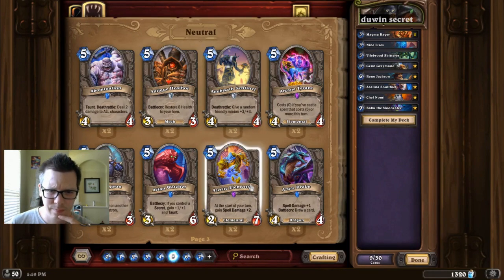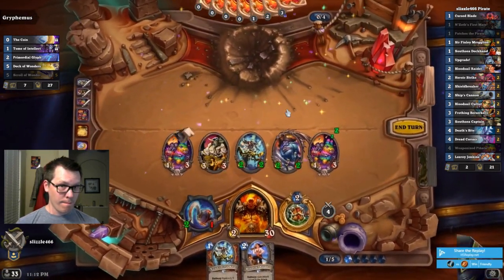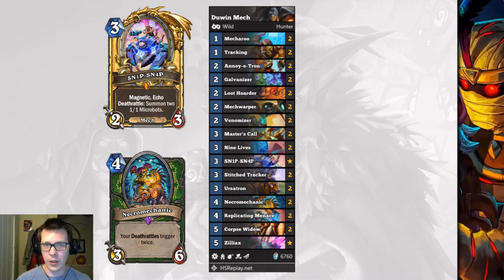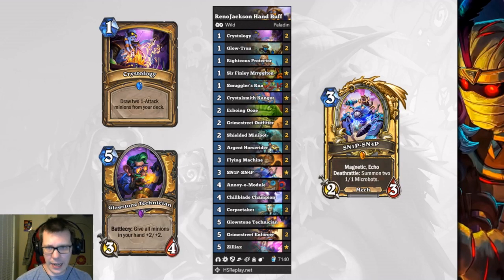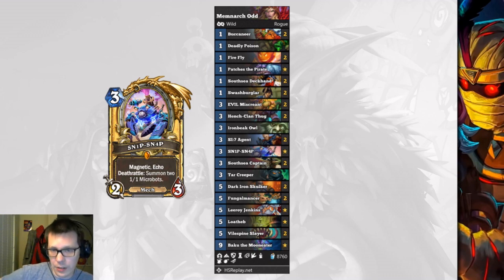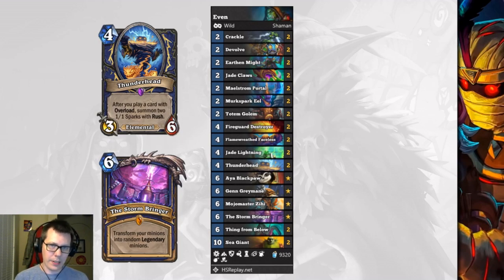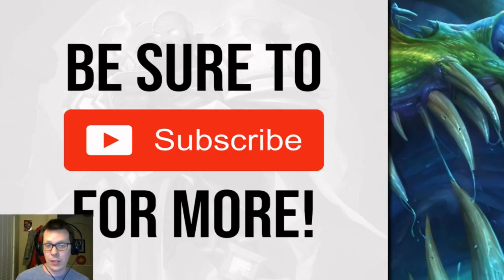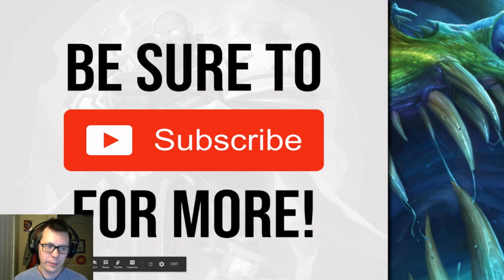Best Decks to Climb in Wild Post Card Buffs | Rise of Shadows | Hearthstone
Deck codes:

Jade Druid: AAEBAZICBJ7SApnTAqCAA9aZAw1AVukBxAaKDrS7Asu8At2+AqDNAofOApjSAoTmApWUAwA=

Duwin Mech Hunter: AAEBAR8CoIADn7cDDvsBlwiUD4UQ080Cxs4C4vUC8PUCmPsC9v0C1/4CpIgD8pYDtpwDAA==

Quest Mage: AAEBAf0EBpYFhLsC0MEC7vYCuf8C1pkDDKwBqwTmBLwI4xGCtAKYxAK0/ALIhwOfmwPimwP/nQMA

Secret Mage: AAEBAf0EBIkO+g7ZuwKi0wINccMBuwKWBewF9w3XtgLrugKHvQLBwQKP0wL1iQODlgMA

Tripz Malygos Mage: AAEBAf0EBrQDxQT3DdYRxvgCn5sDDIoBrAHAAa4DyQOrBMsElgX4B5jEApbkArT8AgA=

RenoJackson Hand Buff: AAEBAZ8FBoQX/fsC3f4C4f4CoIADn7cDDMIO6g+EELoTs7sClbwC97wC48sC99AClugC1v4C2f4CAA==

Big Priest: AAEBAa0GCtMK1wqSD6irAoW4AsLOAtaZA5ObA5ibA5mbAwr6Ebe7AtHBAuXMAubMArTOAvDPAujQAuPpApeHAwA=

F2K_Control Dragon Combo Priest: AAEBAa0GAA/4AuUEpQnRCvIMjw/uEYK1ArW7Arq7AvC7AtHBAtjBAsvmAuX3AgA=

Odd Rogue: AAEBAaIHCKICywOvBPoOkbwCysMCnvgCn7cDC6gF1AXdCPMRmxWStgKBwgLrwgLR4QKm7wKPlwMA

Even Shaman: AAEBAaoIBJS9As30AqH4AsCPAw3TAdYP8hGyFPeqAvuqAqC2Aoe8AtG8Ava9ApTvArDwAo/7AgA=

Murloc Shaman: AAEBAaoIBuAFhBegtgL2vQLjvgKLzgIMxQPbA6cIvxe3bOO7Ap3CArHCArbNAoyUA7WYA8aZAwA=

Shudderwock Shaman: AAEBAaoICJ8D+g71D9PFAsPqAu/3AqCAA9qdAwv+BbIG+qoCoLYC9r0C+b8Cx8EClugCjIUDrZEDipQDAA==

Awedragon OTK Warlock: AAEBAf0GCO0F9Q+X0wKc+AKggAOPggPqiQOftwML3AbJB8QIjg6UD4/HAufLAvLQAujnAtf+AtGAAwA=

Even Warlock: AAEBAf0GCPIFige/FKfOAtjlAs30AteJA8edAwv7BrYH4QeNCNwKrRCprQLnywLx0AL90AKI0gIA

Reno Warlock: AAEBAf0GHooBugTbBpIHtgfMCP4Njg76DsIP9Q+tENYRwxaFF+CsAti7At7EAt/EAufLAsXMAq7NAvfNAvLQApfTAujnAsPqAsXzAqf3Apz4AgAA

Treachery Warlock: AAEBAf0GBtYR38QCoM4Cl9MCnPgCoIADDIoBowHcBo4Ovg+XwQLexAKPxwLnywLFzALy0ALo5wIA

Odd Warrior: AAEBAQcI+QyBDoUXkvgCnvgCg/sCjvsCoIADC0uiBPgH/wf+DakVgq0Cm8ICyucCnvsCs/wCAA==